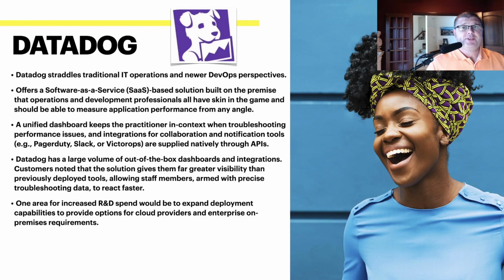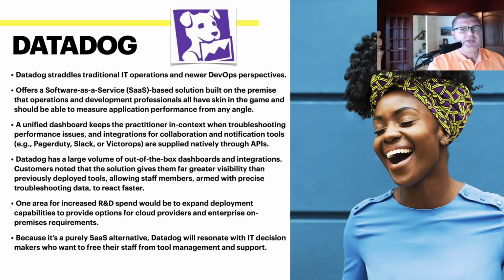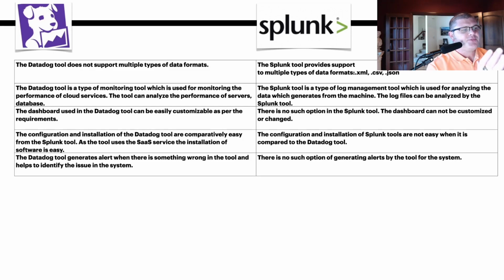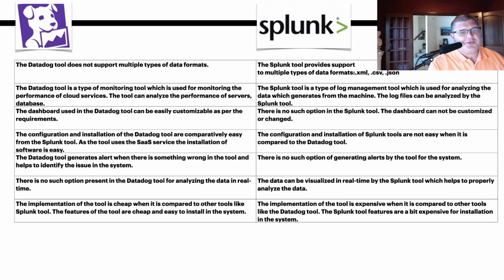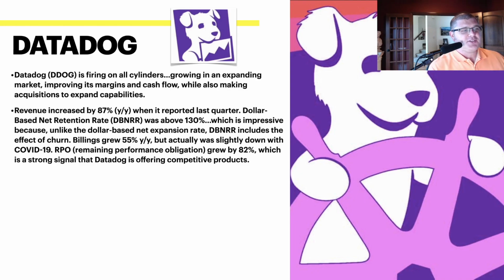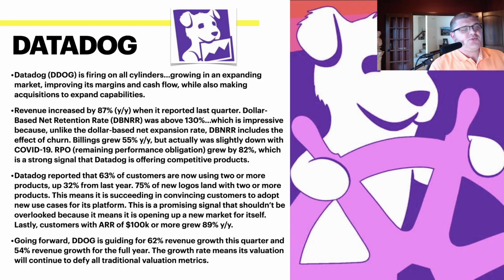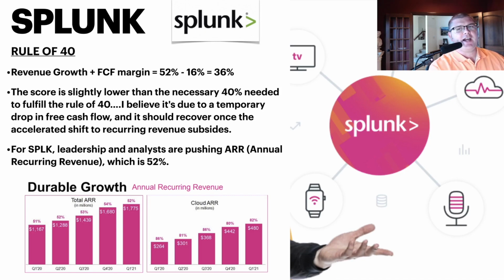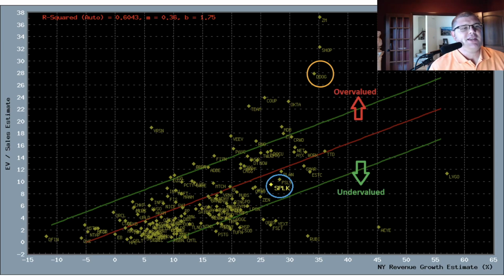Datadog vs Splunk - SaaS Cloud Software Stock Analysis - Growth Investing - Which Stock to Buy Now?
Today I discuss Datadog and Splunk SaaS cloud software stocks. What do these companies do? What are the pros and cons of each? Which company should you invest in? Which stock should you buy now? I cover the key differentiators in these Intelligent Application And
Service Monitoring businesses, and I also provide my thoughts and opinions on each stock. Wait until you see the Rule of 40 chart towards the end!

Datadog (DDOG) is the leading service for cloud-scale monitoring. It is used by IT, operations, and development teams who build and operate applications that run on dynamic or hybrid cloud infrastructure. Start monitoring in minutes with Datadog!

Splunk (SPLK) is a leading platform for Operational Intelligence. Customers use it to search, monitor, analyze and visualize machine data.

*  Splunk provides a flexible solution for customizing algorithms and adding data.
*  Core capabilities have provided a foundation for the company to expand into a wide set of corporate functions, such as security, compliance, business analytics, and monitoring.
*  Splunk has a large and active ecosystem of technology professionals, including professional services consultants and customers that share a wealth of knowledge and custom-built technology add-ons on its knowledge base portal to augment its own intellectual property (IP).
*  Splunk’s strength lies in its ability to normalize data for complex correlations across multiple data types.
*  Longer and more expensive to implement.
*  Enterprises looking to use custom complex algorithms to mine information contained in disparate log sources will likely gravitate toward Splunk.

*  Datadog straddles traditional IT operations and newer DevOps perspectives.
*  Offers a Software-as-a-Service (SaaS)-based solution built on the premise that operations and development professionals all have skin in the game and should be able to measure application performance from any angle.
*  Datadog has a large volume of out-of-the-box dashboards and integrations. Customers noted that the solution gives them far greater visibility than previously deployed tools, allowing staff members, armed with precise troubleshooting data, to react faster.
*  One area for increased R&D spend would be to expand deployment capabilities to provide options for cloud providers and enterprise on- premises requirements.
*  Because it’s a purely SaaS alternative, Datadog will resonate with IT decision makers who want to free their staff from tool management and support.

* Datadog (DDOG) is firing on all cylinders…growing in an expanding market, improving its margins and cash flow, while also making acquisitions to expand capabilities.
* Revenue increased by 87% (y/y) when it reported last quarter. Dollar-Based Net Retention Rate (DBNRR) was above 130%…which is impressive because, unlike the dollar-based net expansion rate, DBNRR includes the effect of churn. Billings grew 55% y/y, but actually was slightly down with COVID-19. RPO (remaining performance obligation) grew by 82%, which is a strong signal that Datadog is offering competitive products.

Splunk - Rule of 40:
* Revenue Growth + FCF margin = 52% - 16% = 36%
* The score is slightly lower than the necessary 40% needed to fulfill the rule of 40….I believe it's due to a temporary drop in free cash flow, and it should recover once the accelerated shift to recurring revenue subsides.
* For SPLK, leadership and analysts are pushing ARR (Annual Recurring Revenue), which is 52%.